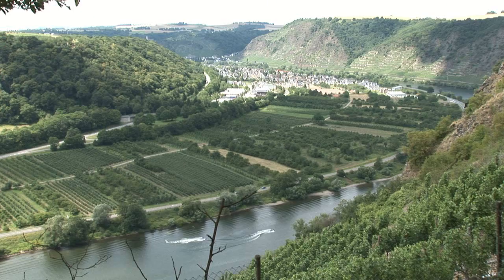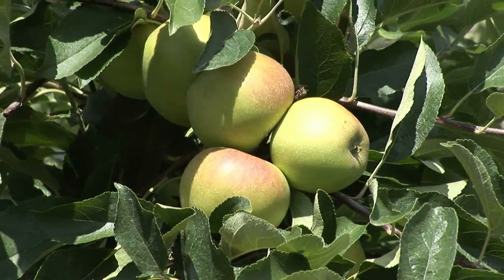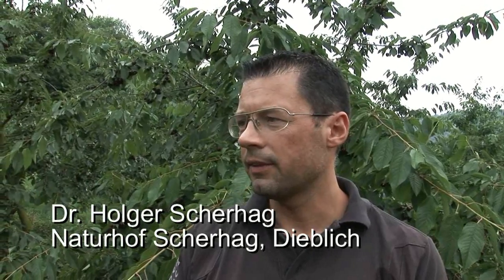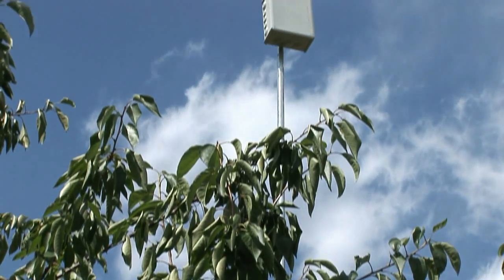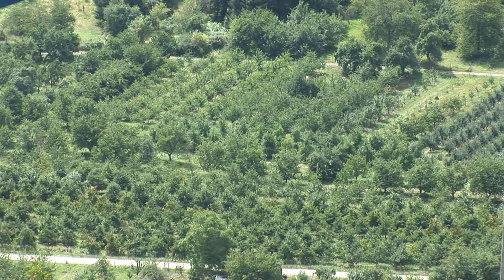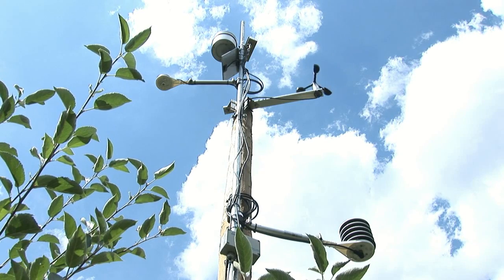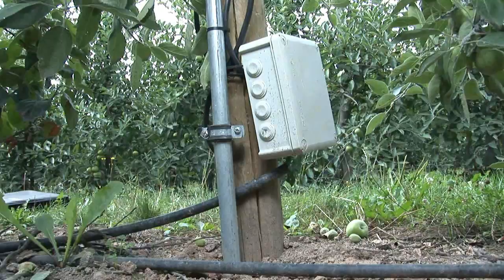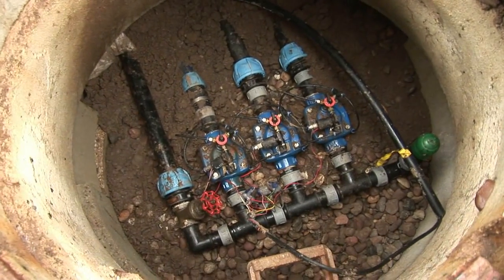Irrigation automation for fruit (English Version)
An irrigation project with automation via radio